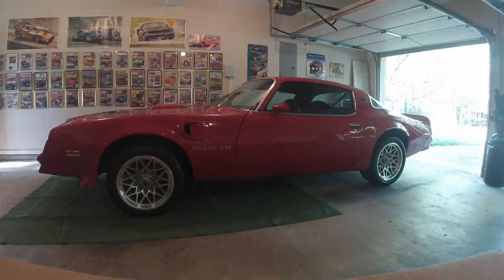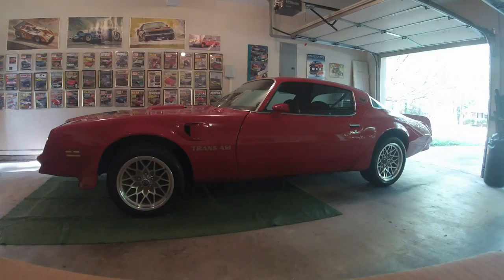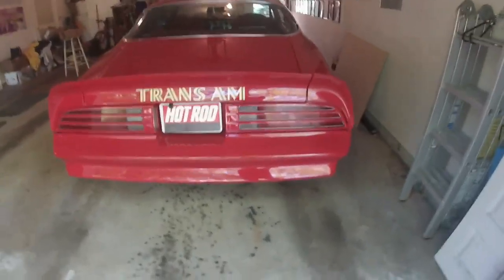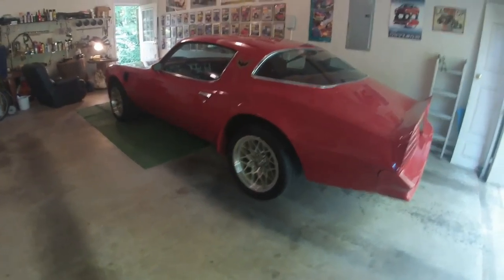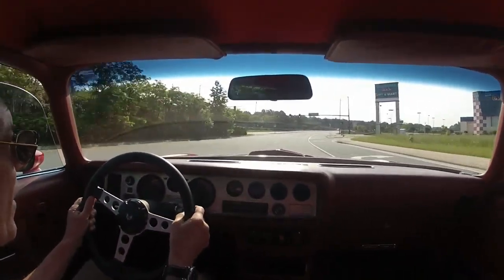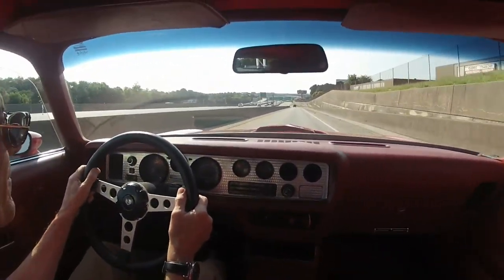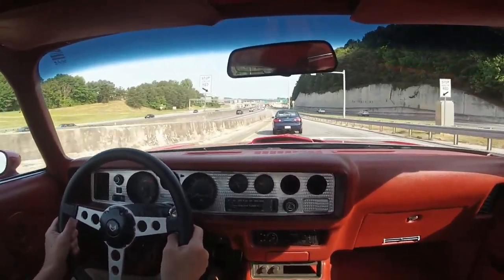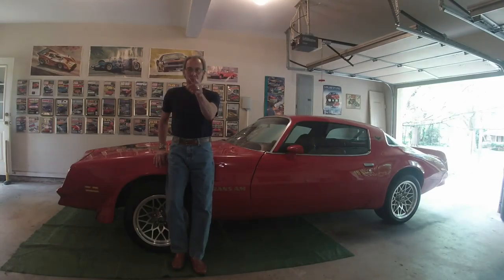Muscle Car Avenue - Trans Am Firebird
Let's take this 1977 Trans Am Firebird to the street.